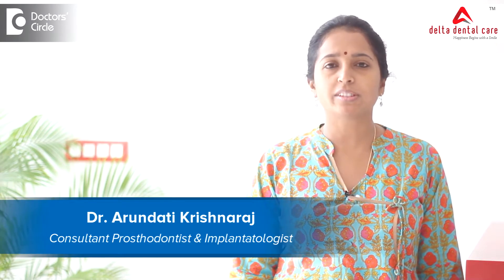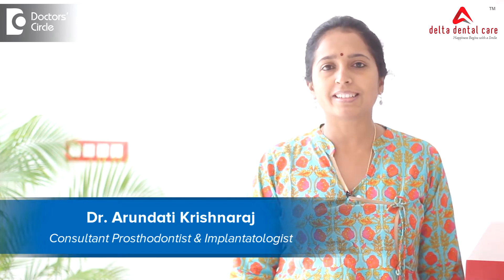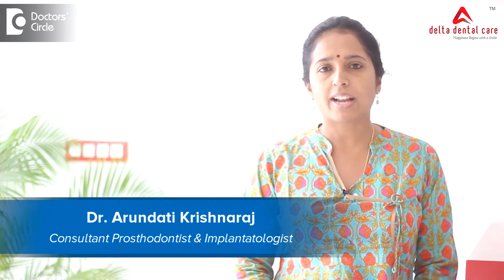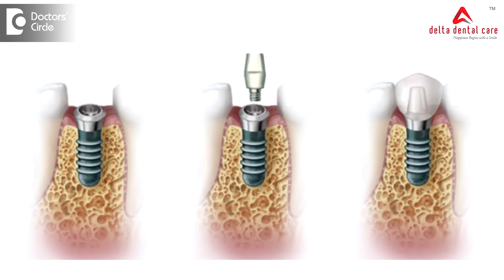What is the meaning of One versus two stage Dental Implant Surgery? - Dr. Arundati Krishnaraj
Registration No.9439-A Karnataka State Dental Council, 2001
Dr. Arundati Krishnaraj | Phone 📞:  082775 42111 (Online & in-person appointment can be booked online or by call) | Consultant Prosthodontist & Implantatologist| Delta Dental Care, RT Nagar, Bengaluru,  India

Dental implants can be placed in various procedural ways. There is a single stage or a one stage implant, or a two stage implant. A one stage implant  is when placed the implant on the same  day and we restore the  tooth with a  functional tooth on top of the tooth on the same day that is the  root form is the implant is embedded inside the bone and the  tooth portion is also given on the  same day. This is called and the one stage or a single stage implant. In a two stage  implant what we  conventionally follow is  we  place the implant  which is  embedded inside the bone  and  we wait  for  a period of   3  months and after 3  months we again renter inside  the  one to pace  another  component which will be visible inside the mouth and  we restore the tooth with a tooth clinical crown after a  period of  3  months, this is done in a 2 stage procedure and is called as 2 stage dental implant.